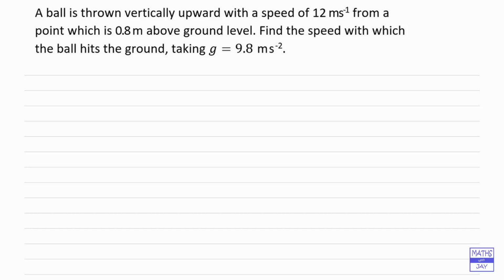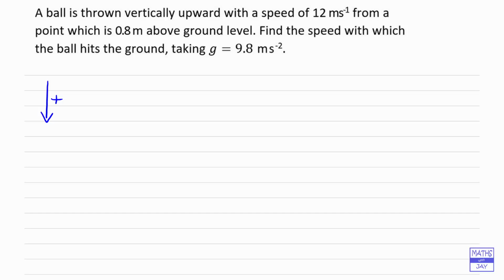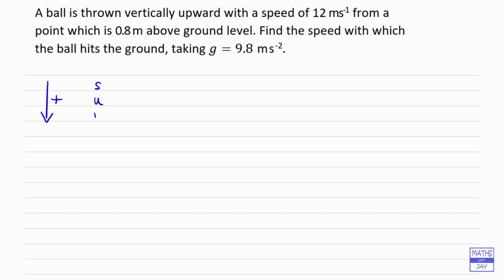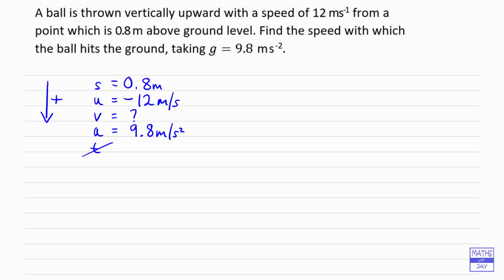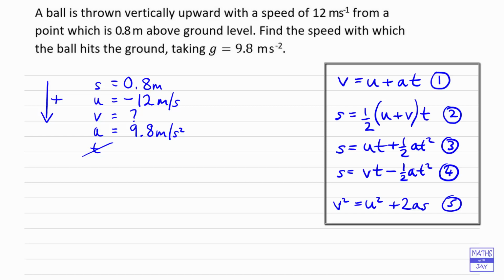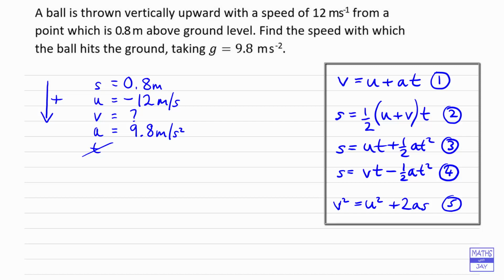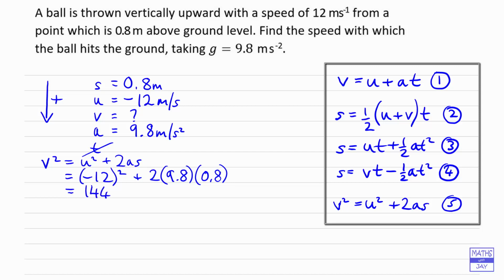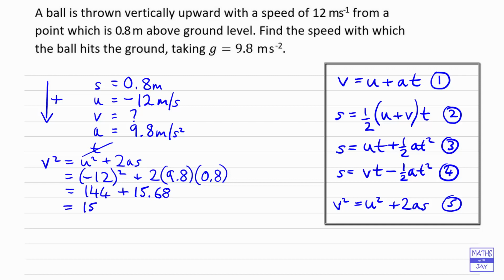Equations of Motion Example #6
Given s, u & a, find the speed of a ball when it hits the ground after being thrown upwards, affected by gravity, constant acceleration.
SUVAT equations of motion